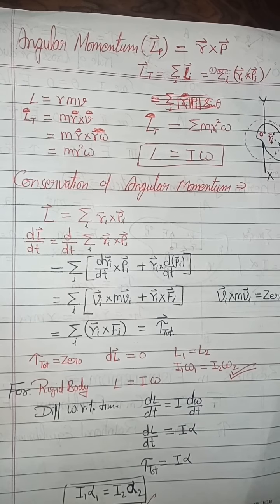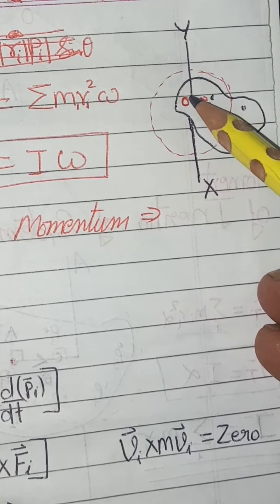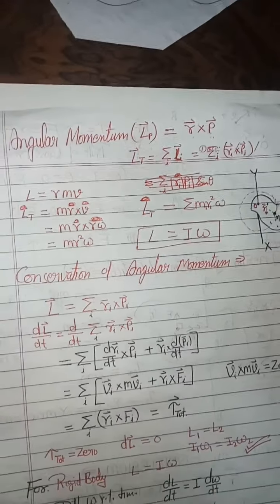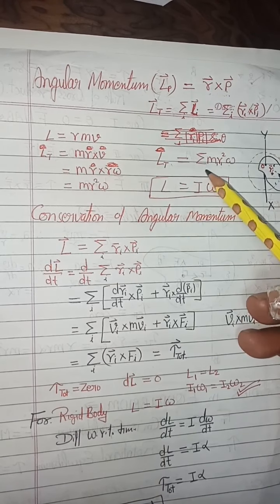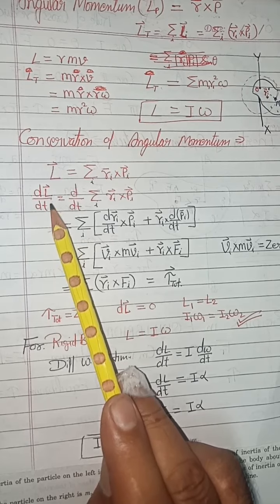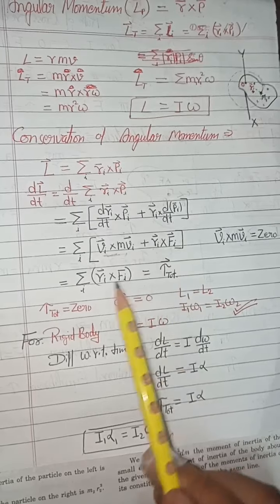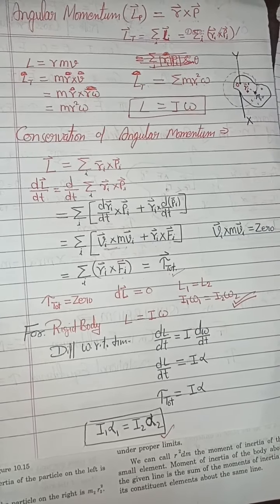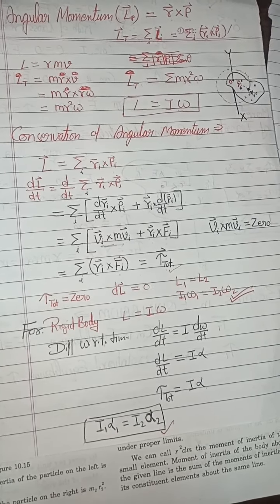PHYSICS CLASS 11th(2)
ROTATIONAL MOTION :Angular Momentum & conservation of Angular Momentum